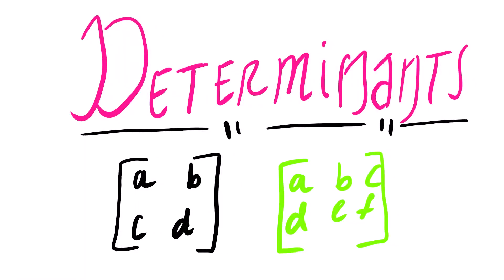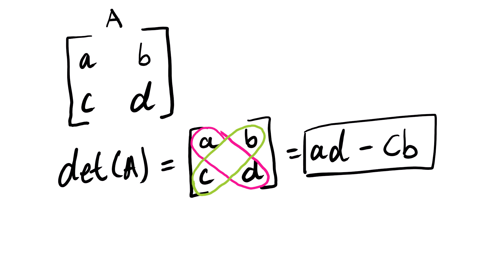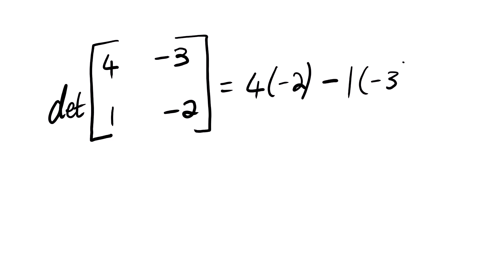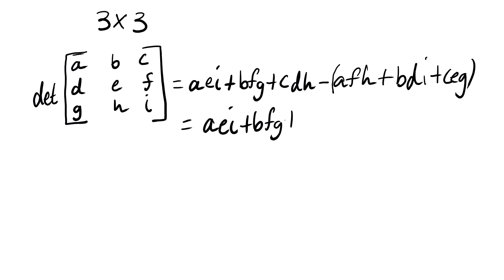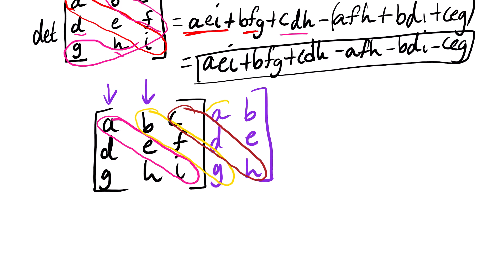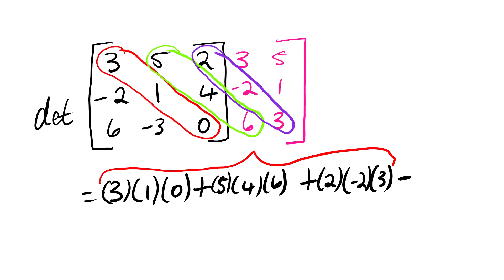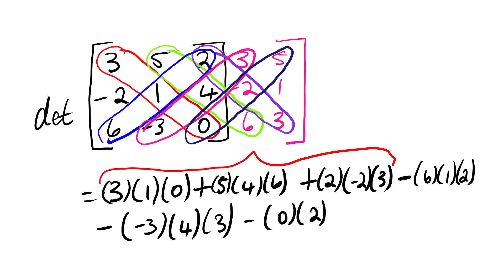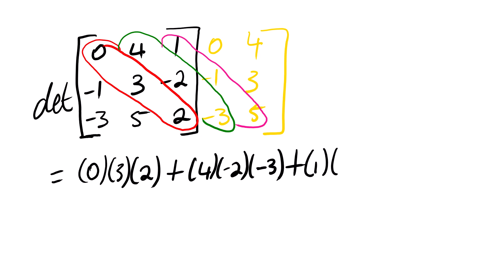MAT 1503 DETERMINANT 2X2,3X3 MATRICES,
IN THIS LESSON VIDEO,WE FOCUS ON DETERMINANT OF A 2X2 AND 3X3 SYSTEMS
MAT 1503,MAT 2611